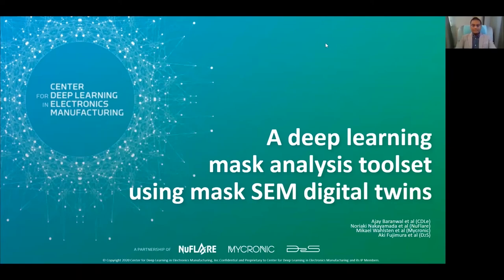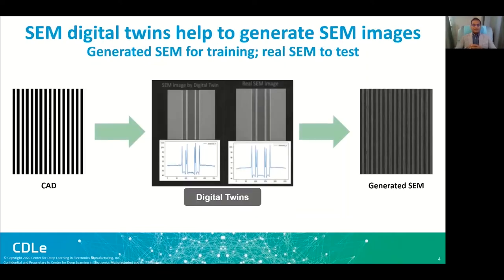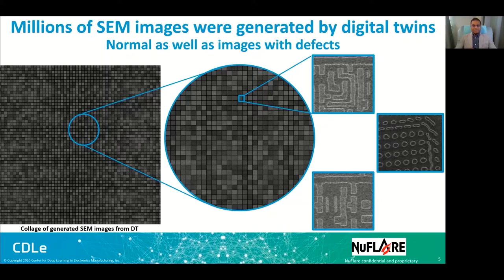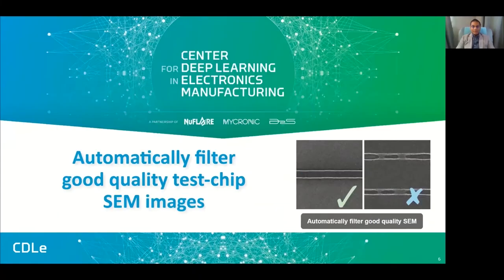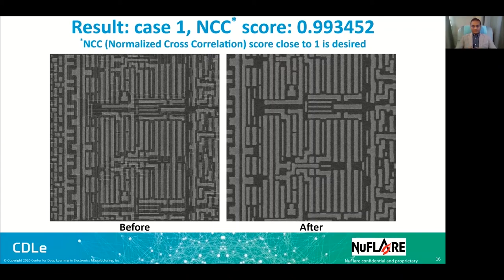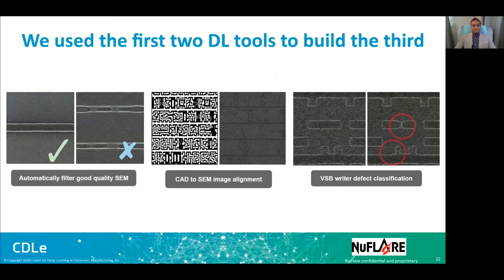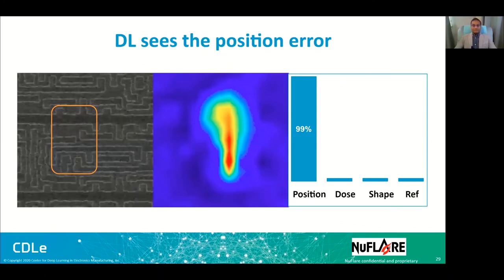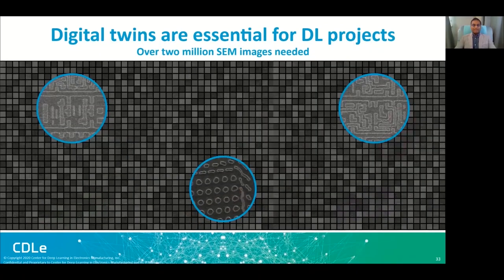Tech Talk – Ajay Baranwal, CDLe, Autumn Edition 2020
Ajay Baranwal, director of the Center for Deep Learning in Electronics Manufacturing (CDLe), demonstrates the use of digital twins to create scanning electron microscope (SEM) images as training data for deep learning models used in i) SEM image quality filtering ii) SEM defect classification and iii) SEM image registration.